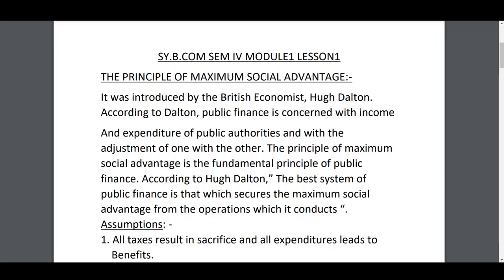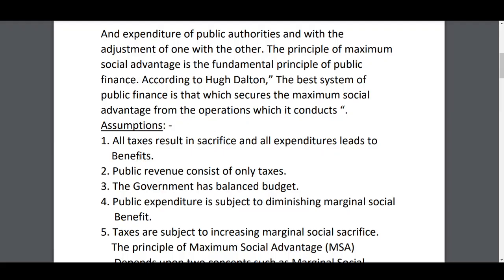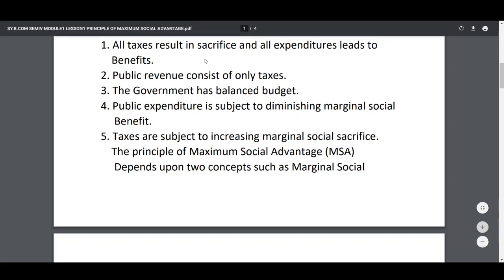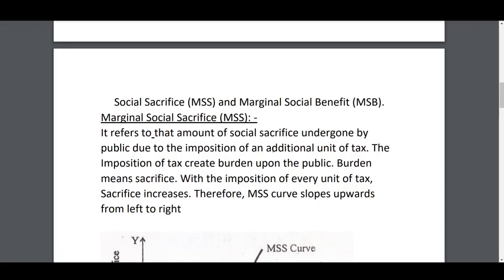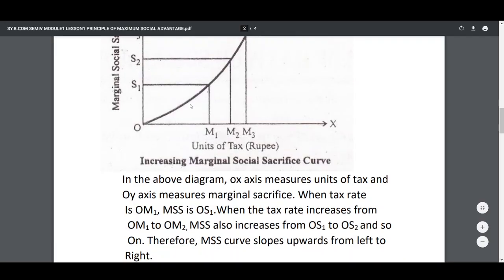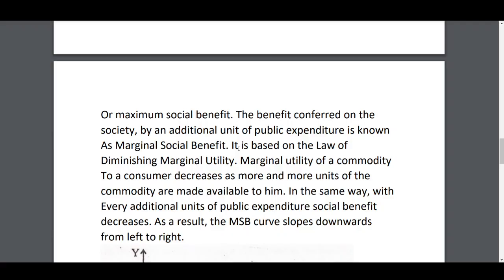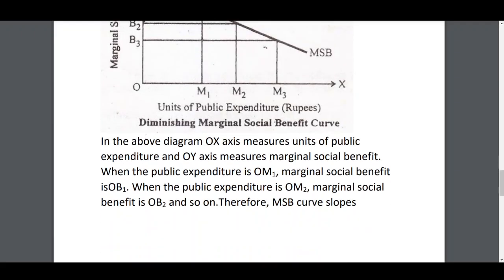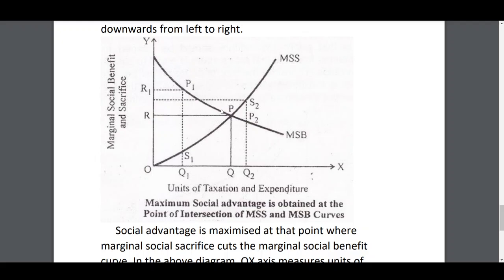SY.B COM SEM IV PUBLIC FINANCE LECTURE 2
In this video, I explained The Principle of Maximum Social Advantage, its assumptions, MSS and MSB , point of MSA and diagrams.